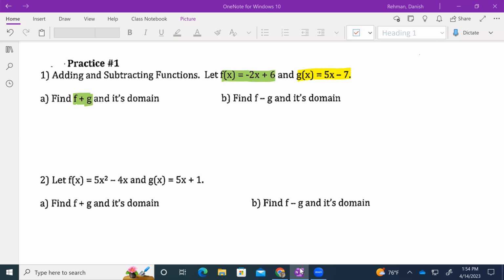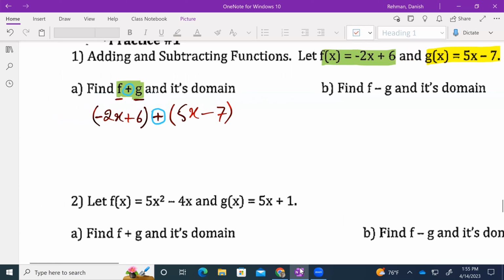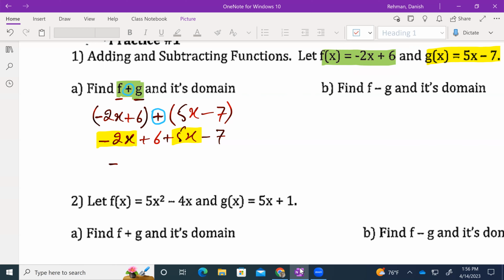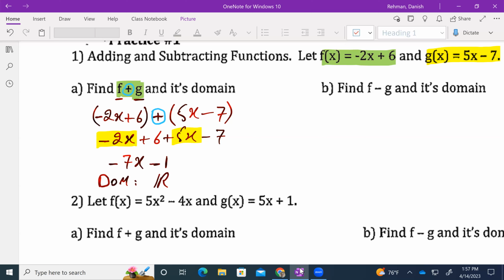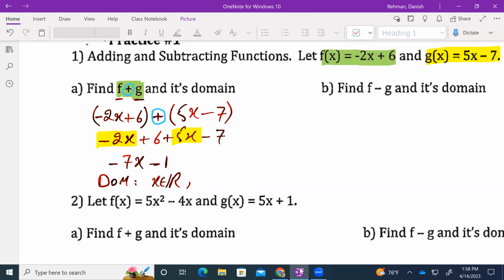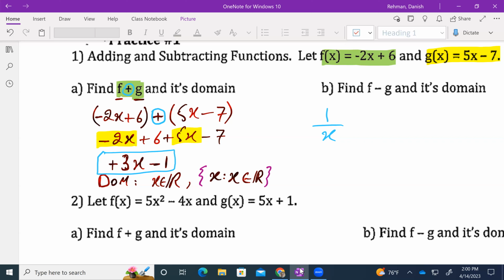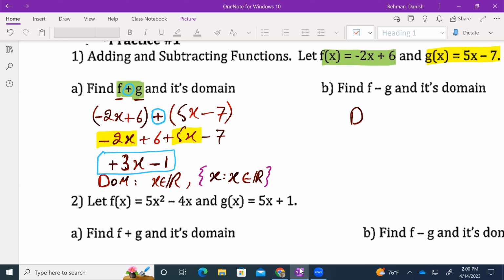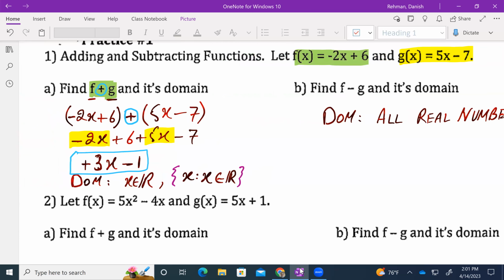Problem 1 - Adding and Subtraction Functions